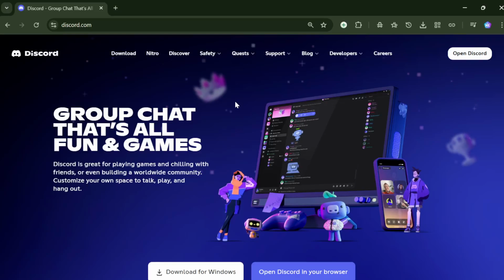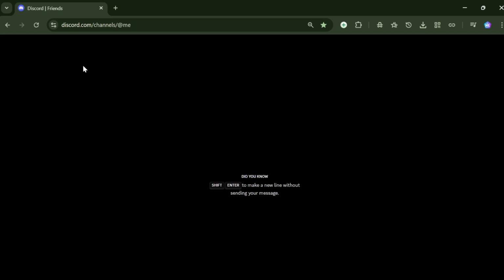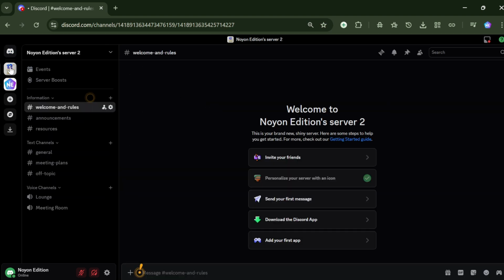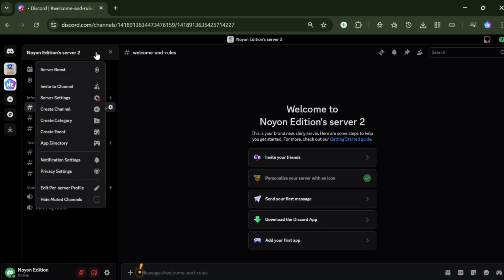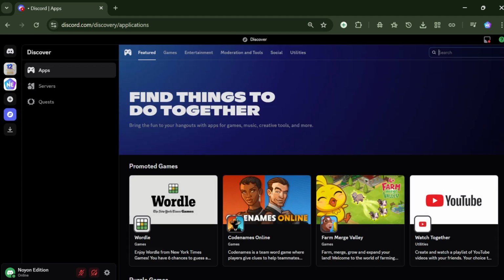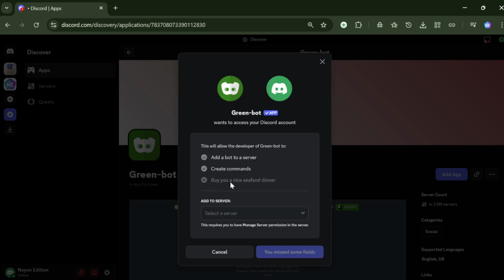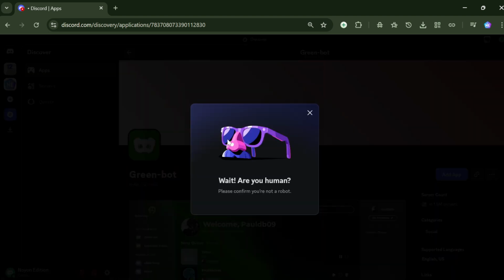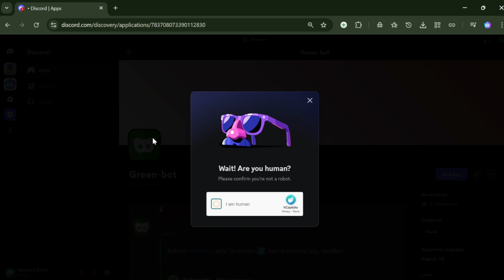How to Play Music in Discord - 2025 (Very Easy)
- How to Play Music in Discord
In this video, you will learn how to play music in Discord easily and quickly. We will cover using Discord music bots, setting up playlists, and streaming your favorite songs with friends. Whether you want to play Spotify, YouTube, or local tracks on Discord, this guide makes it simple for beginners and experienced users alike.